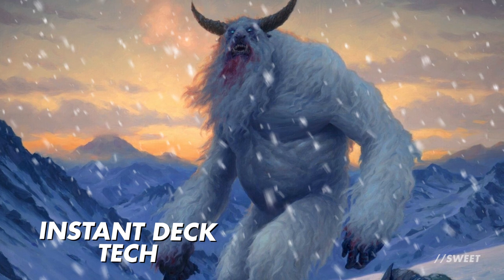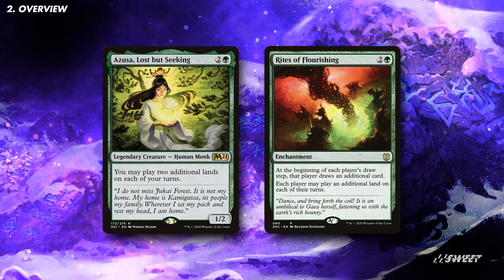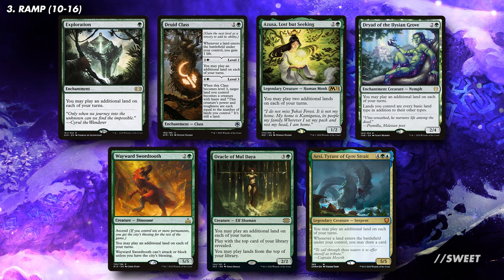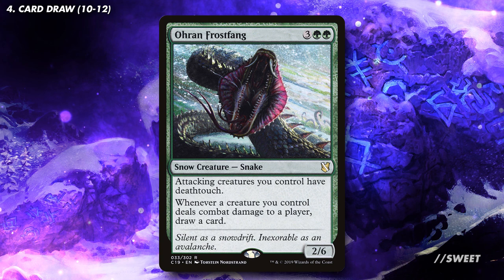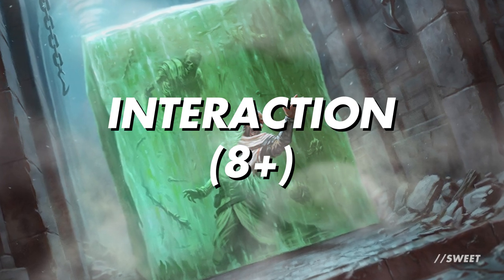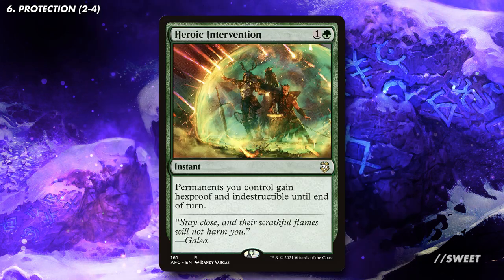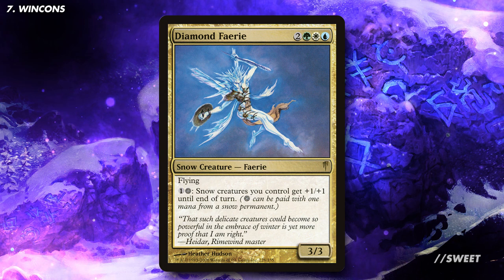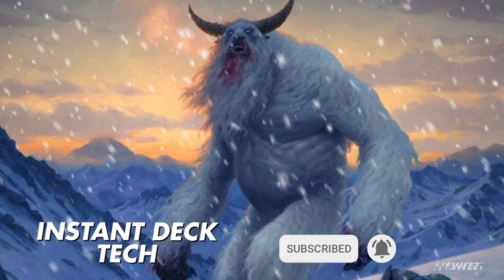Isu the Abominable - Jumpstart 2022 Commander Deck Tech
This is going to be a snow matters deck, with a landfall subtheme. Isu is basically a copy of future sight that sits in the command zone.

Ramp (10-16)
Boreal Druid
Coldsteel Heart
Sculptor of Winter
Glittering Frost
Replicating Ring
Into the North
Exploration
Druid Class
Azusa, Lost but Seeking
Dryad of the Ilysian Grove
Wayward Swordtooth
Oracle of Mul Daya
Aesi, Tyrant of Gyre Strait
Enter the Unknown
Azusa's Many Journeys
Summer Bloom
Rites of Flourishing
Ghirapur Orrery

Arcum's Astrolabe
Ice-Fang Coatl
Ascendant Spirit
Ohran Viper
Ohran Frostfang
Frost Augur
Pilfering Hawk
Blessing of Frost
Graven Lore
Explore
Growth Spiral
Uro, Titan of Nature's Wrath
Eureka Moment
Urban Evolution
Seer's Sundial
Tatyova, Benthic Druid
Soothsaying
Scroll Rack

Interaction (8+)
Gelid Shackles
On Thin Ice
Winter's Rest
Blizzard Brawl
Beast Within
Generous Gift
Supreme Verdict
Wrath of God
Time Wipe

Protection (2-4)
Blizzard Strix
Lightning Greaves
Swiftfoot Boots
Heroic Intervention
An Offer You Can't Refuse
Arcane Denial
Negate

Wincons
Scute Swarm
Felidar Retreat
Retreat to Emeria
Zendikar's Roil
Rampaging Baloths
Avenger of Zendikar
Moritte of the Frost
Icebreaker Kraken
Adarkar Valkyrie
Dark Depths
Thespian's Stage
Marit Lage's Slumber
Genesis Wave
Diamond Faerie
Rancor
Loxodon Warhammer

Utility Lands
Faceless Haven
Scrying Sheets
Mouth of Ronom